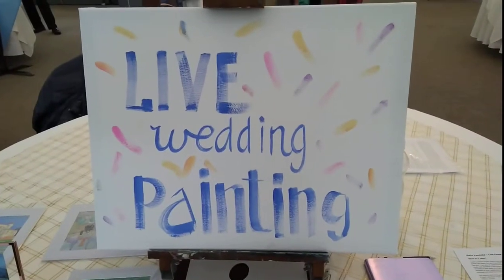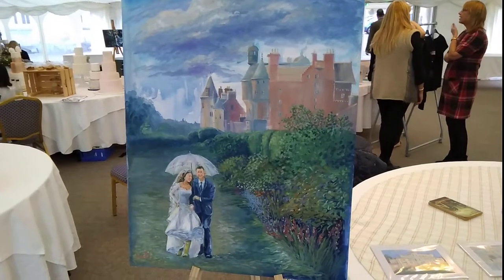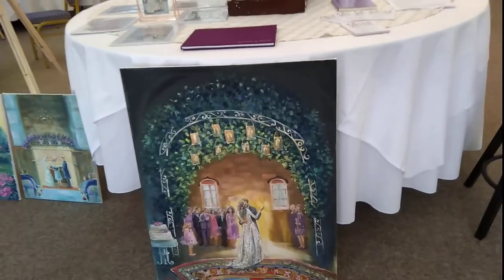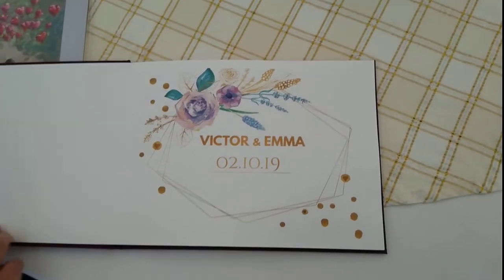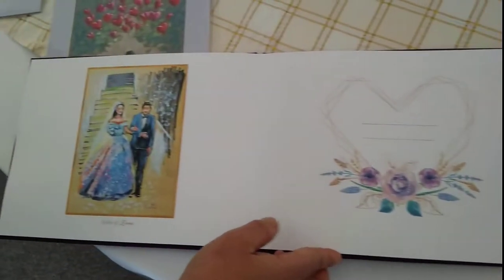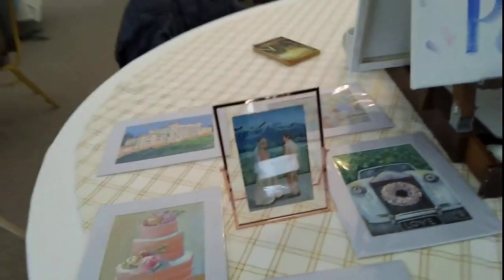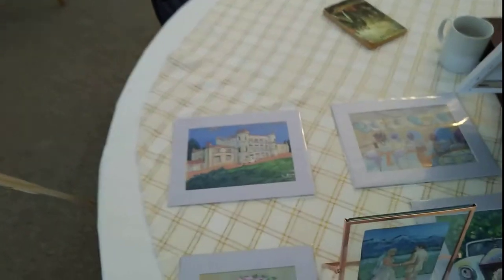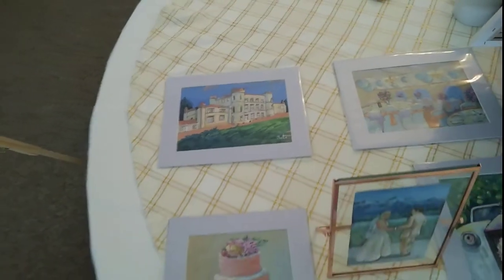Maiia Vysotska - Live wedding artist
I paint wedding scenes live as they happen at venues in Scotland and throughout the UK. Have a look at the attractive options I offer for a unique memento of your special day.